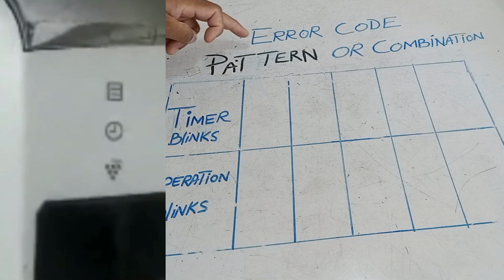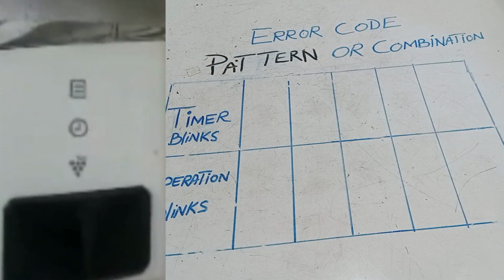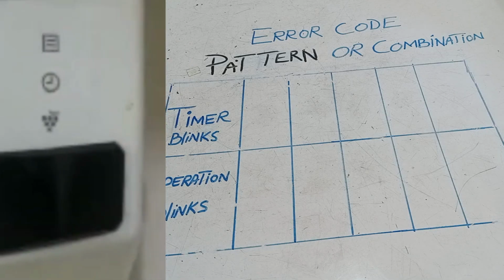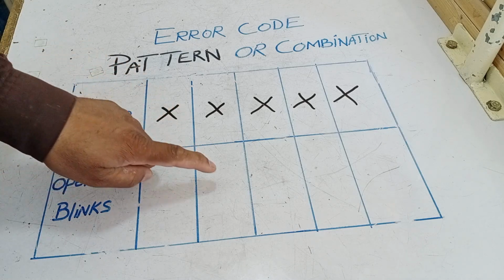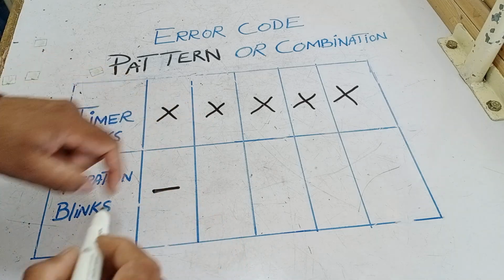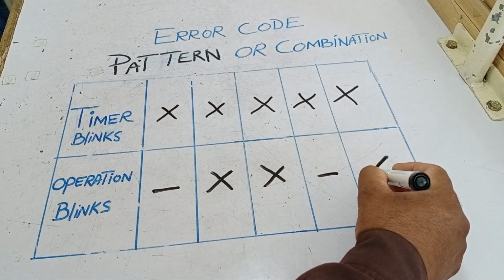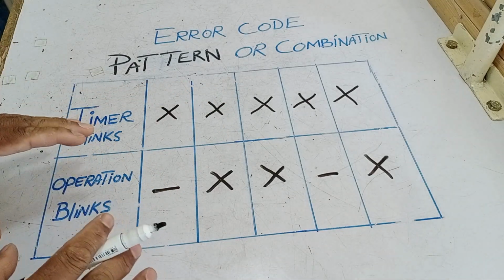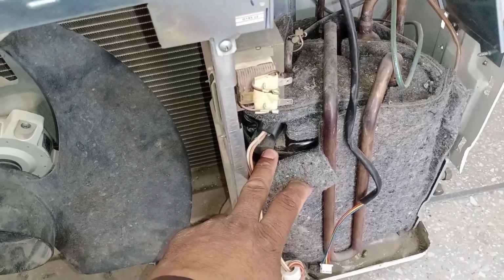Stop! Fix This Sharp Mini-Split AC Error: 5+3 Light Blinking Solution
Is your Sharp mini-split aircon, AC or air conditioner showing the 5+3 blinking light error with the operation, timer, and plasma cluster lights flashing? This video is your complete guide to fixing the issue step-by-step! Learn the meaning behind the blinking lights, common causes like PCB faults, compressor issues, and abnormal rotation detection, and how to troubleshoot effectively. We’ll cover everything from diagnosing faulty connections to addressing feedback system problems, helping you save time and money. Whether you’re a DIYer or a professional, this guide will walk you through restoring your aircon or air conditioner to perfect working condition.